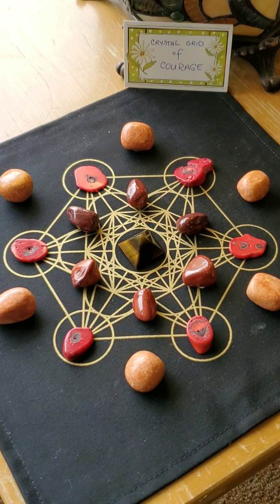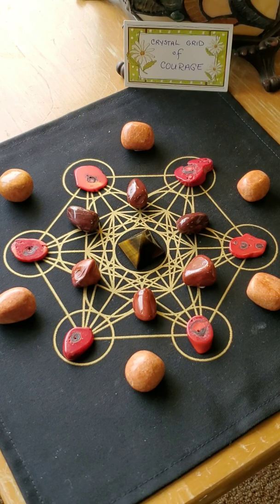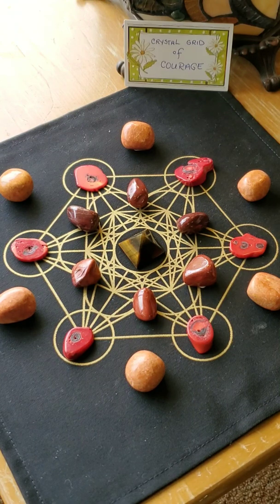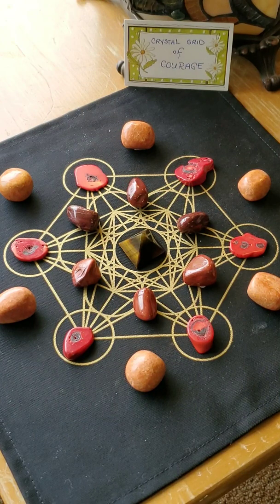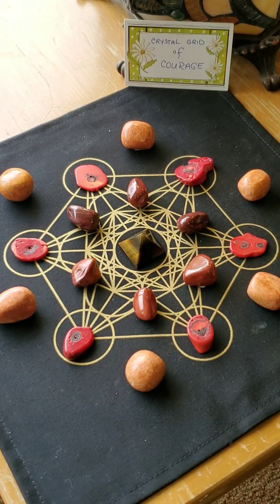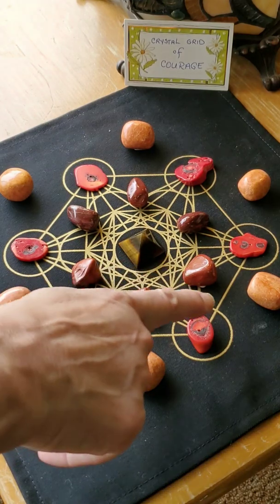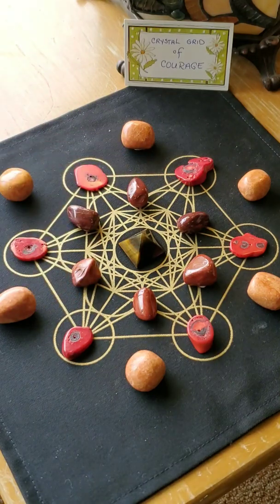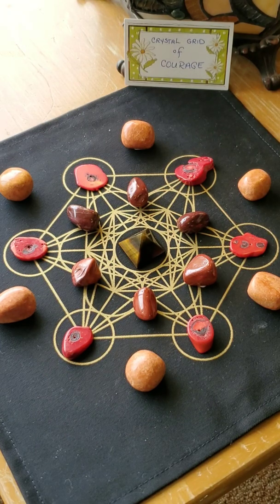Grid Day Monday--Courage!!